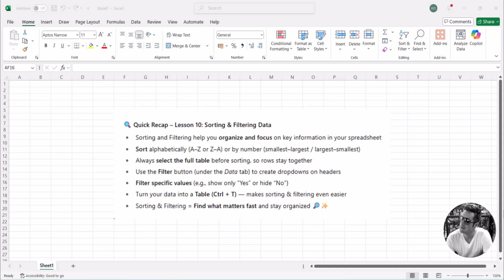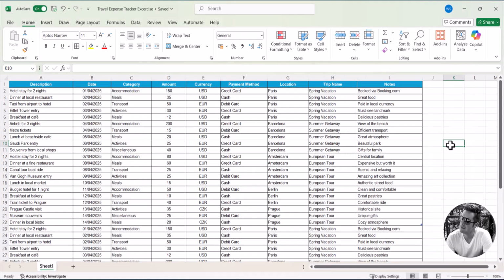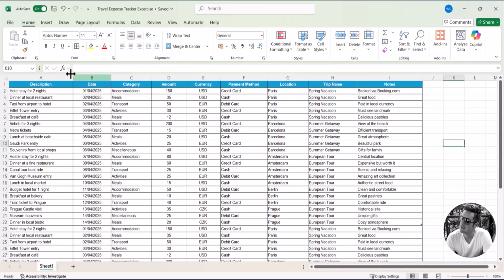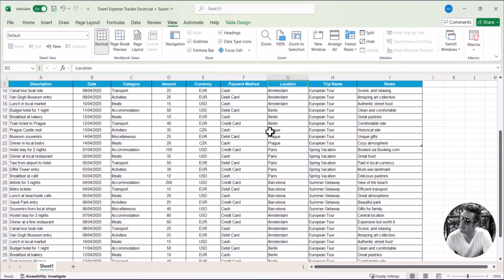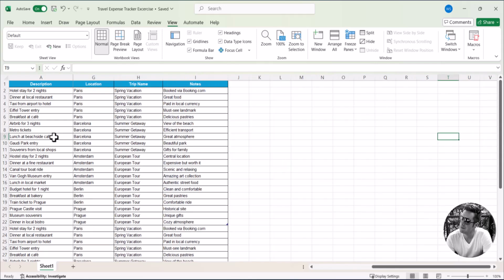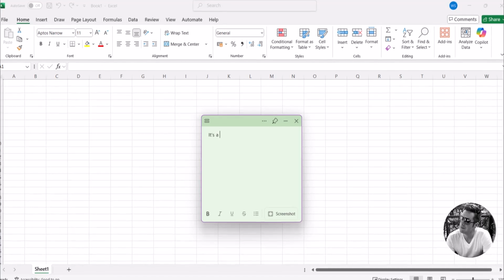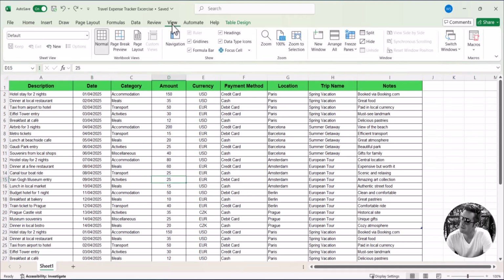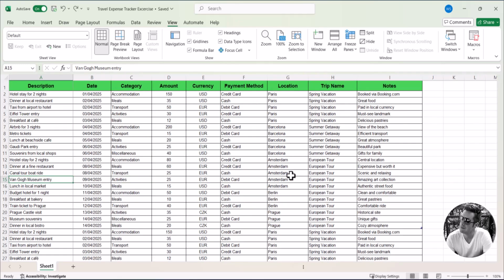Lesson 10: Freezing Rows & Columns | First Steps in Excel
Welcome back, Excel learners! 👋
You’ve mastered organising, calculating and formatting your data — now it’s time for a game-changing skill!

In this lesson, you’ll learn step-by-step how to:

✔️ Keep your headers and labels visible while scrolling
✔️ Freeze the Top Row to lock your column headers in place
✔️ Freeze the First Column to keep names or categories visible
✔️ Unfreeze panes when you’re done scrolling
✔️ Use Freeze Panes to lock both rows and columns at once
✔️ Work confidently with large spreadsheets without losing your place ❄️

Try it with me (follow-along):
1️⃣ Open any spreadsheet with headers at the top and labels on the left
2️⃣ Go to the View tab → Freeze Panes → Freeze Top Row
3️⃣ Scroll down — your headers stay in view!
4️⃣ Now try Freeze First Column and scroll right
5️⃣ Finally, unfreeze panes to reset your sheet

💡 Pro Tip: Click any cell before selecting Freeze Panes — Excel locks everything above and to the left of that cell. Perfect for large tables!

Perfect For:
• Beginners learning Excel step by step
• Students, job seekers and professionals managing large spreadsheets
• Anyone who wants to work smarter, not harder, in Excel